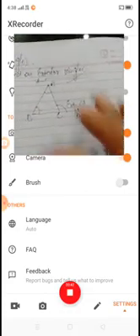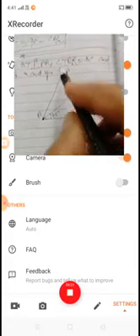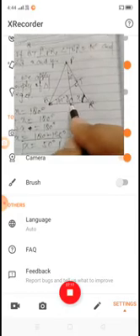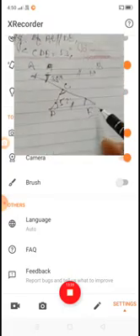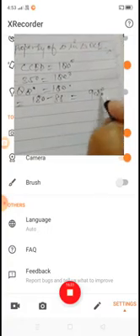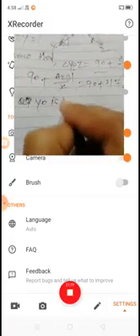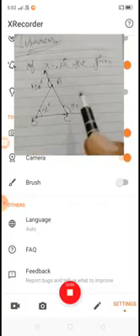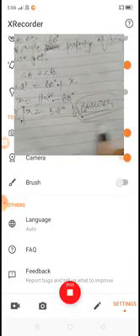Class IX Maths 07- 05- 2020 by Mr Sarfaraz Ahmad C7